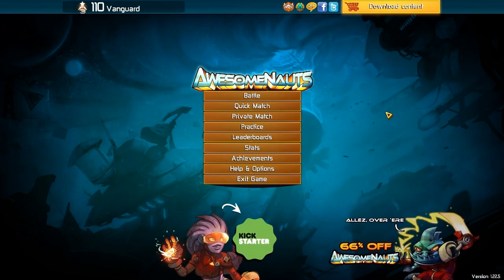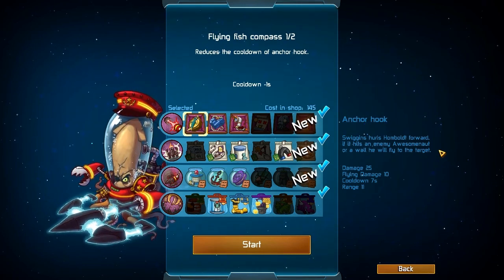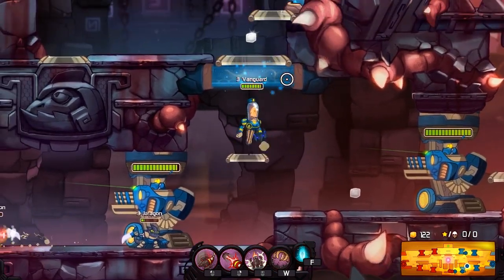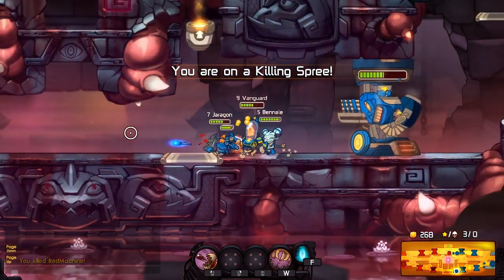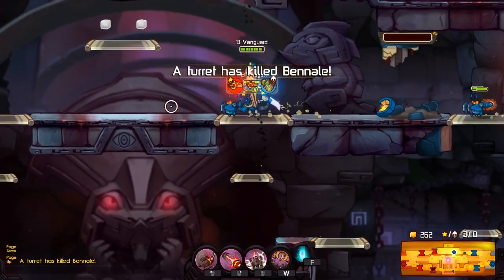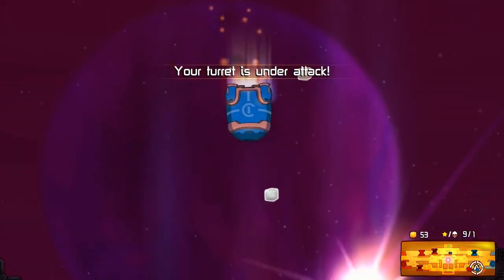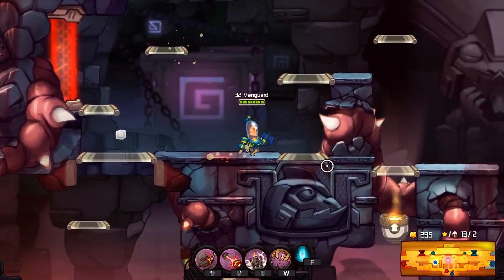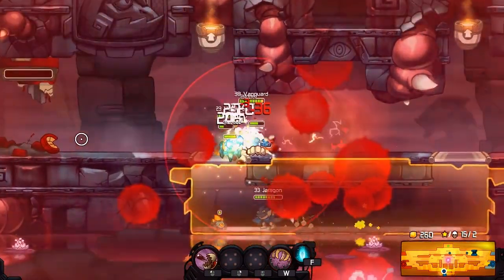Admiral Swiggins: Let's Get Kraken! - VoV Plays Awesomenauts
In this episode of Awesomenauts, we discover the power of the Admiralty, watch sadly as one of our teammates commits suicide, and try to turn things around...